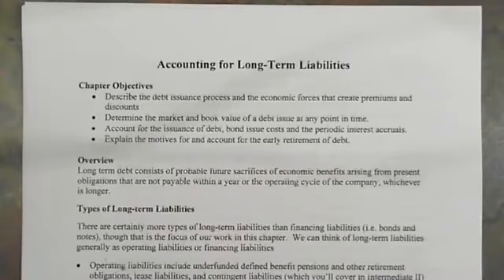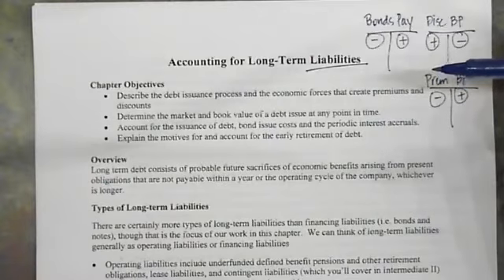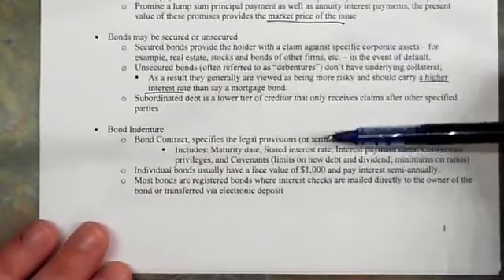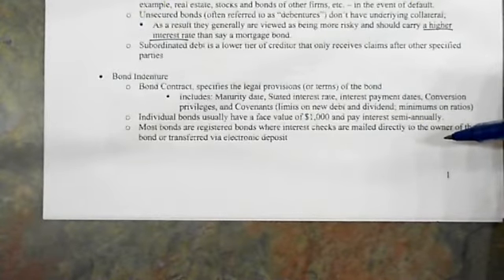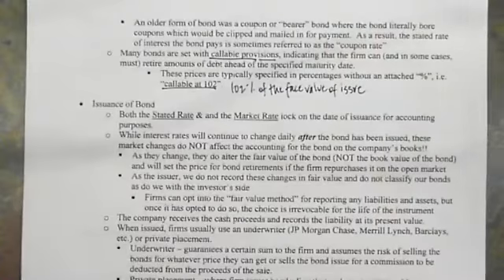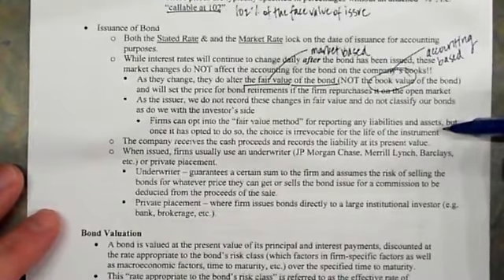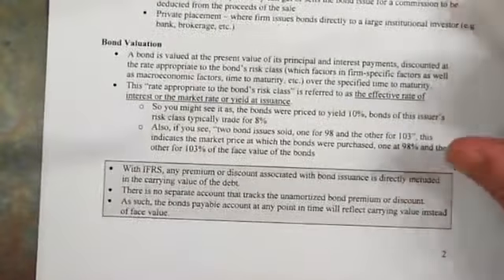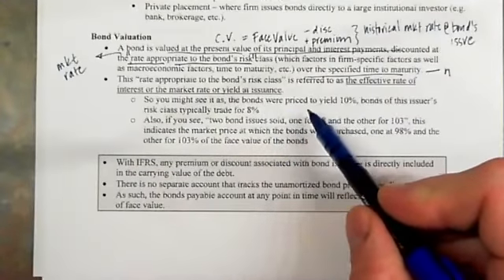Module 3.1: Bonds Payable – General Terminology and Information